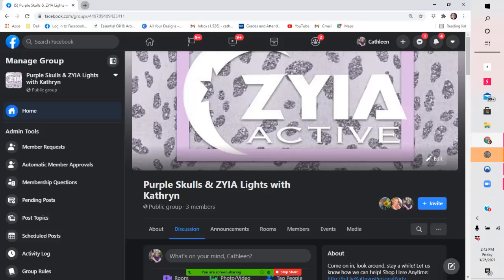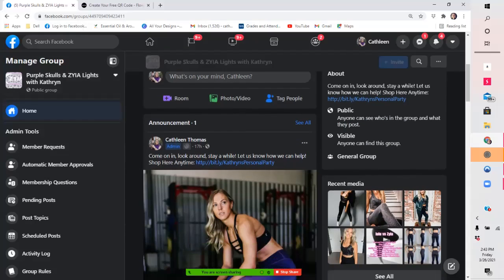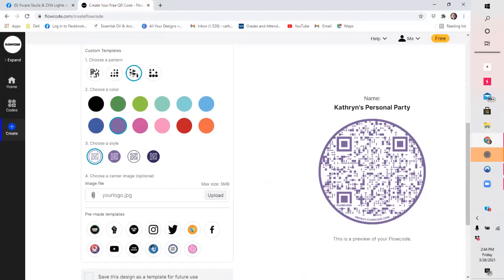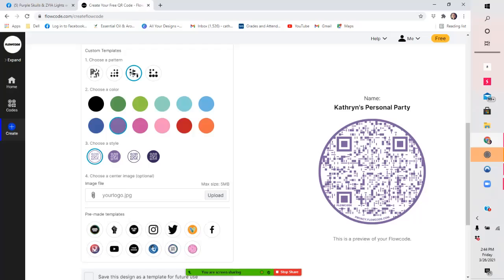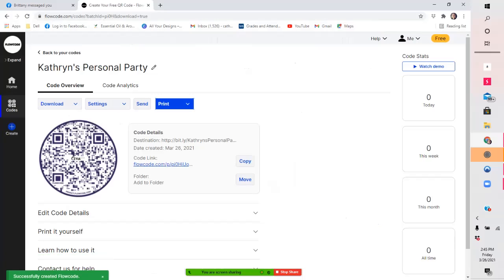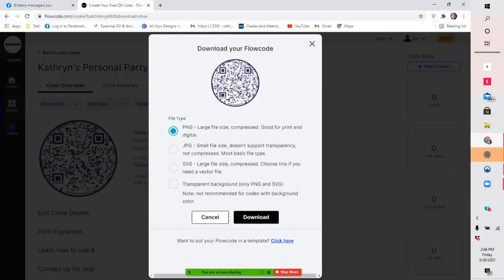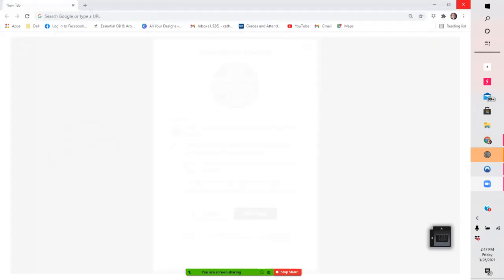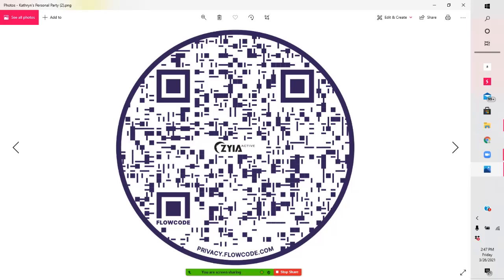How to Create Your Own QR Codes!